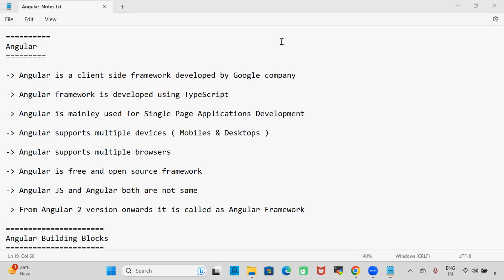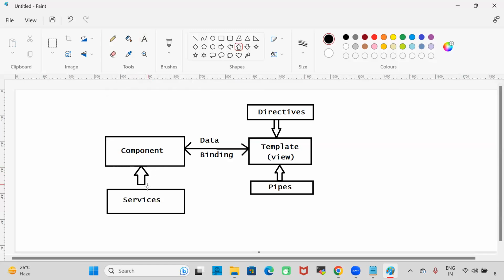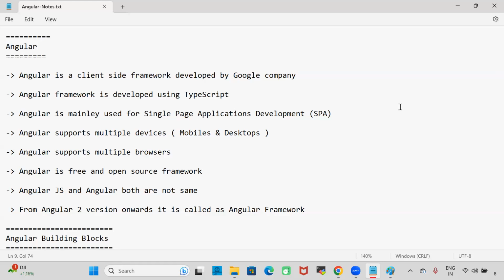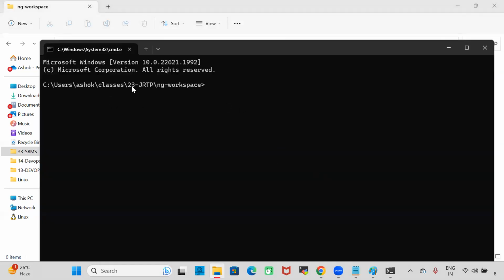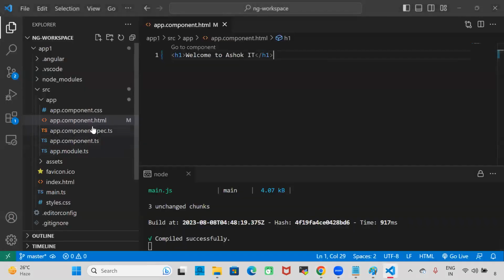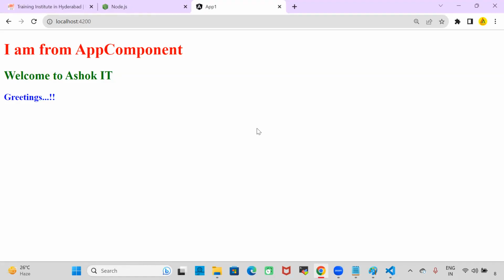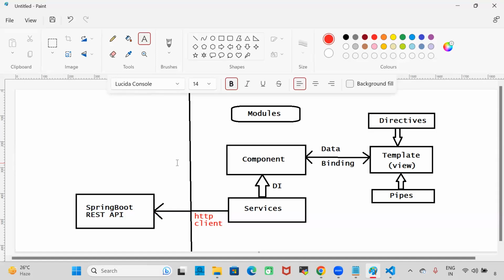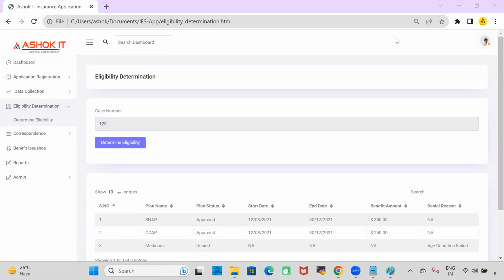Day 92 23 JRTP 08 Aug 23 Ashok IT